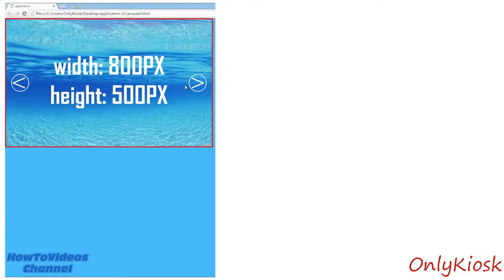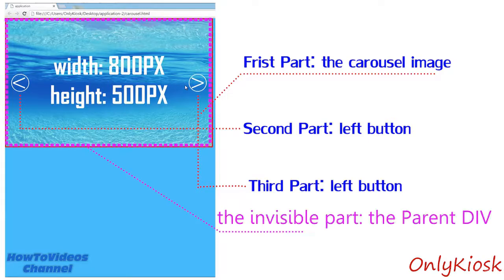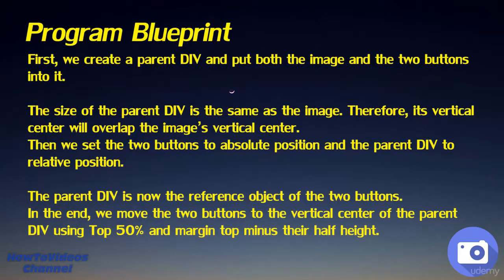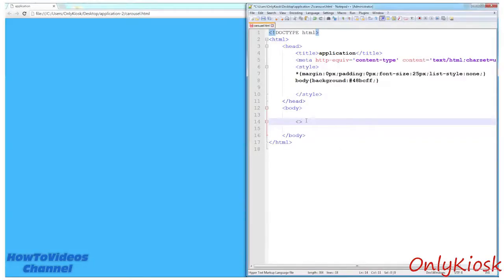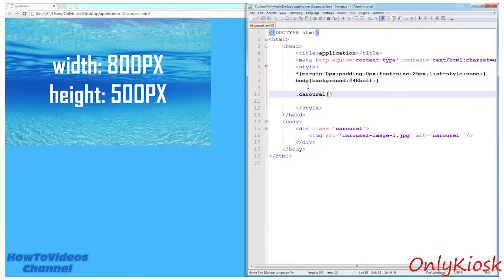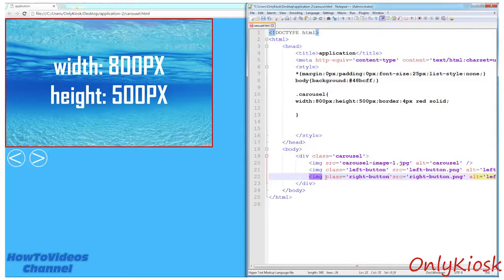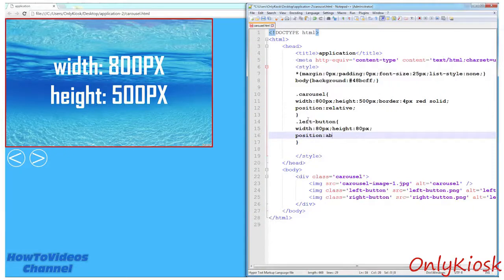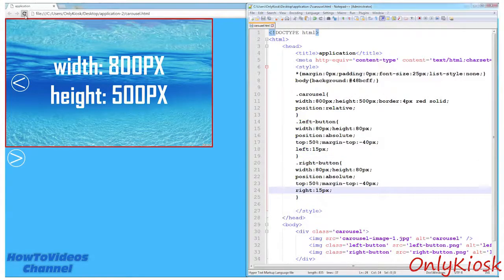6. The HTML and CSS part of the Carousel Program ~ Analysis & Coding Demonstration. | HTML Course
The HTML and CSS part of the Carousel Program ~ Analysis & Coding Demonstration.